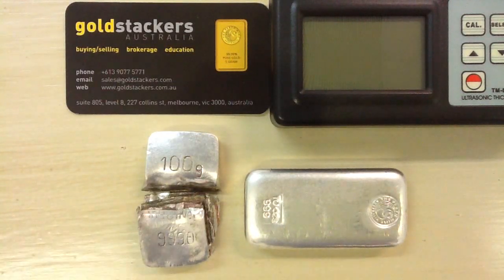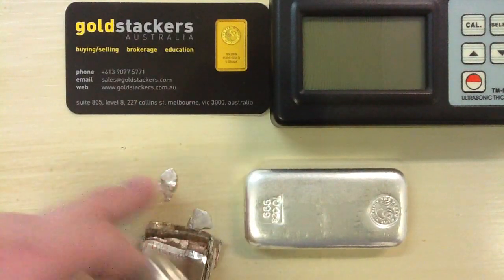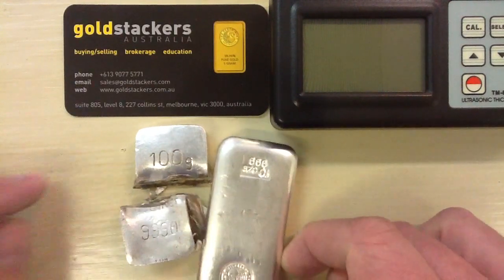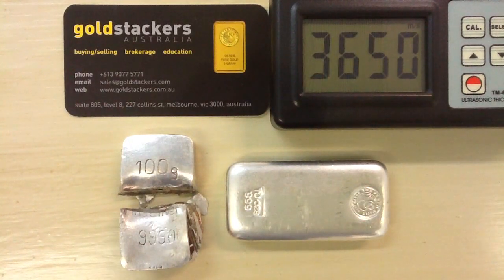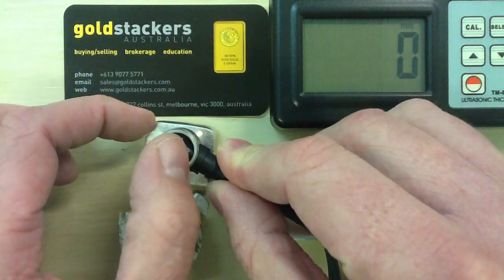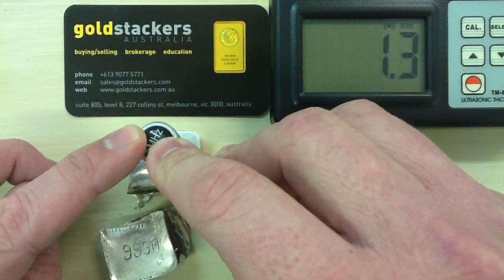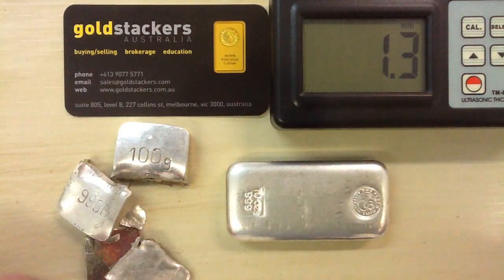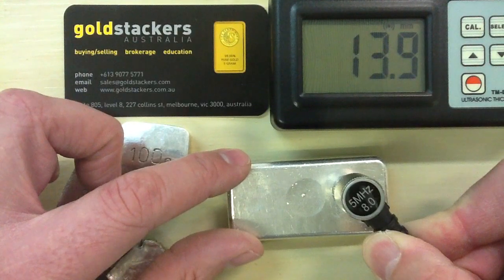Ultrasonic testing of fake silver bar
This 100 gram silver bar passed XRF testing due to a thick silver plate layer - however destructive testing revealed a cheap copper core that was not even solid.

The specific gravity of this bar would have been wildly inaccurate, but a simple ultrasonic thickness test even post-cutting reveals irregularities. The different measurements taken show that the internals are either not silver, or there are air cavities, resulting in wildly different readings from the front and back of the bar.

This video is not meant to discredit XRF as a valid testing technique for gold and silver, but to show how ultrasonic thickness testing is a simple, affordable secondary test for bullion bars where thick plating may exceed the testing limits of XRF.